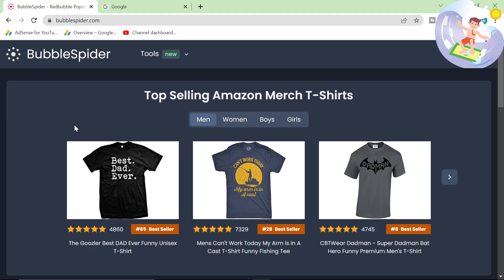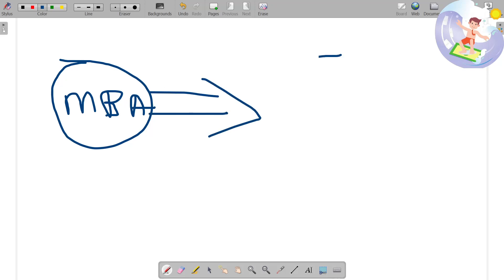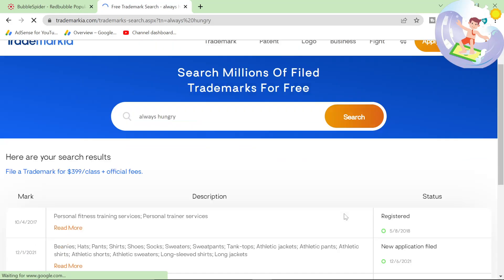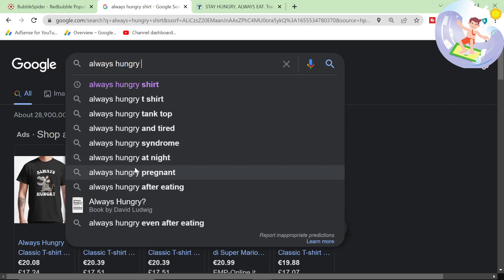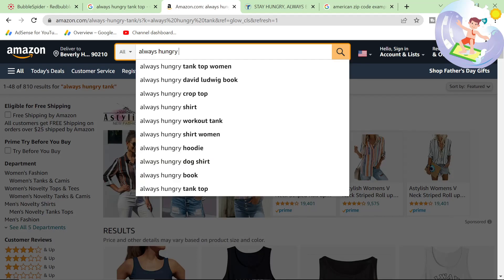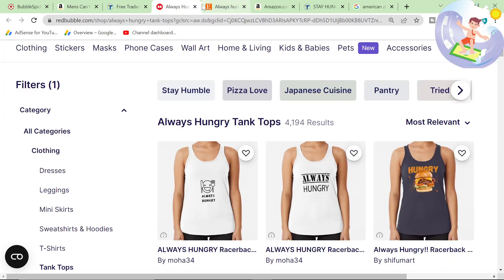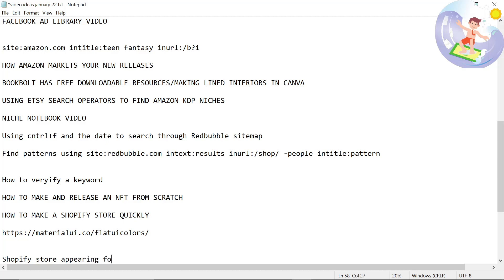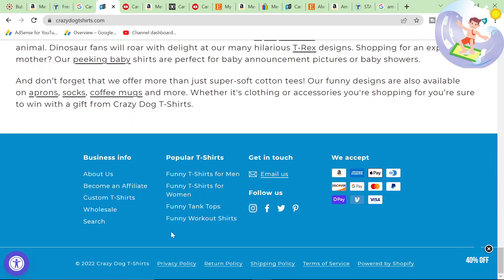🤯 FREE KEYWORD TOOL FOR REDBUBBLE & HOW TO USE IT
A completely free tool that has Merch By Amazon and Redbubble trending keywords in it, allowing you to easily pick up keywords and improve your SEO

In this video I go through a few examples of keywords from BubbleSpider and then verifying keywords from it. In this example I choose two different keywords and show you exactly how to make sure that keyword is worth making or not.

A lot of videos will not talk about how to actually verify a Redbubble keyword or not, and not a lot of videos talk about using one Print on Demand platform (Merch By Amazon) to find keywords for another one (Redbubble)

The idea behind this video is to help you pick up on trending designs that you can make some quick sales. They may also be evergreen just by their nature, which is a double whammy.

I then discovered something very interesting in this video, which was a website that was appearing on Google for a keyword that Redbubble itself wasn't even appearing for. A shopify print on demand store which ranks better than Redbubble is very interesting to me and makes me want to discover this shop in more detail

Redbubble keywords can be difficult to find, which means that BubbleSpider is definitely a good way to pick up a lot of juicy Redbubble SEO for free

PEACE

Free Redbubble keyword research tools and Print on demand keyword research tools to power your redbubble keyword research and make increased passive income online. Very quick Redbubble tags, titles, tips and product keyword ideas for free. Redbubble sales and earnings increase. Redbubble how to make money KEYWORDS AND SEO - MAKE MONEY ONLINE

(ignore my SEO juice)